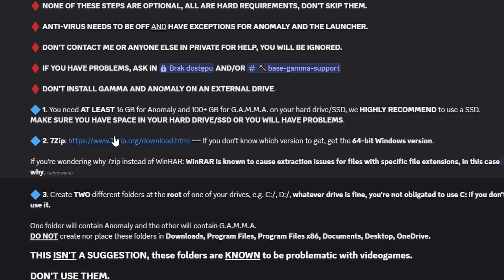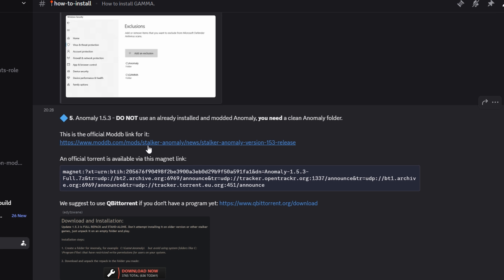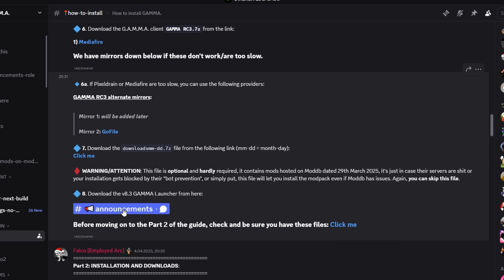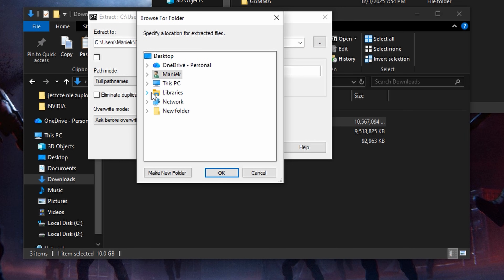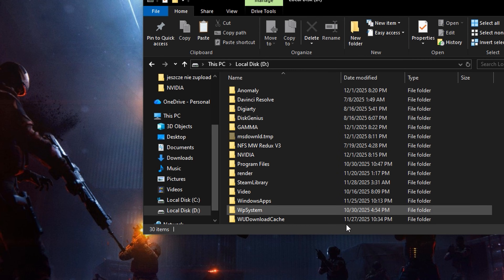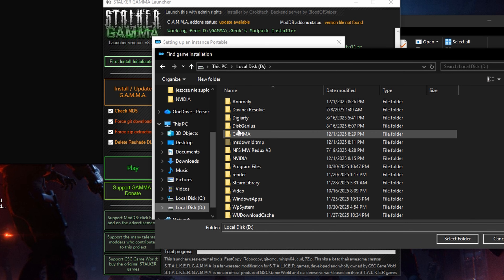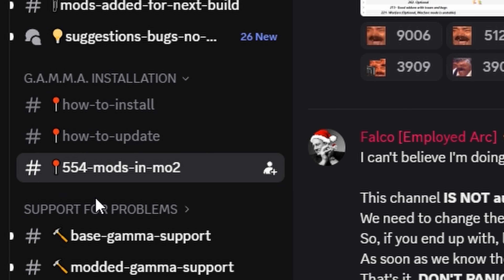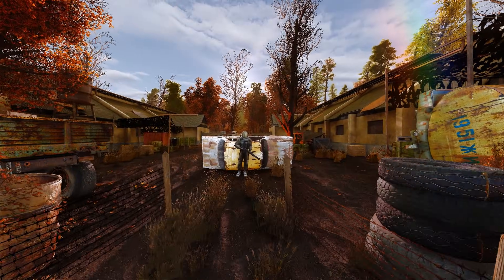How To Install S.T.A.L.K.E.R. GAMMA in 5 Minutes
Timestamps:
00:00 Intro
00:09 Creating Folders and adding Exclusions
00:51 Installing necessary files
01:40 Extracting the files
02:46 Launching Anomaly and first install initialization
03:46 Installing GAMMA
03:56 Make sure it's correct
04:08 Shortcut
04:21 The promise